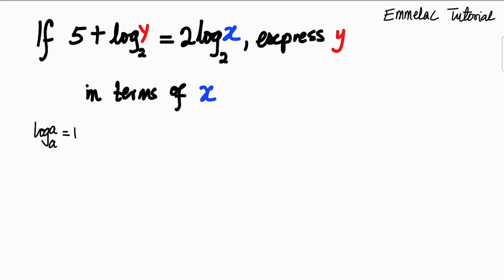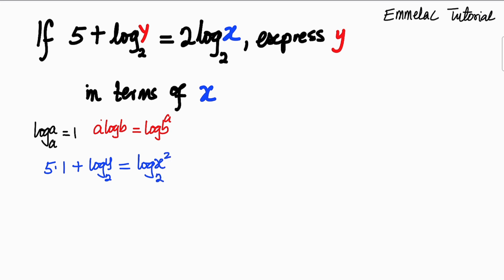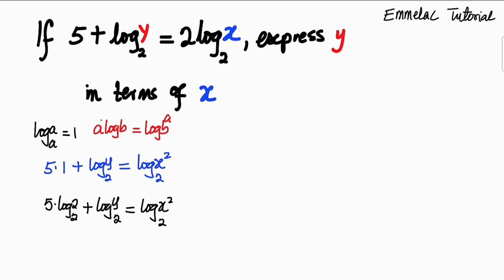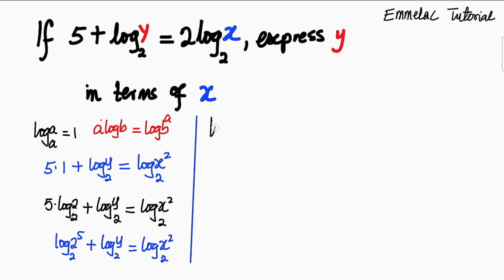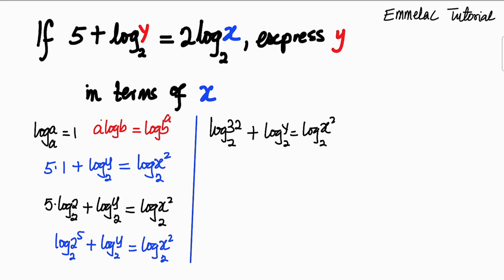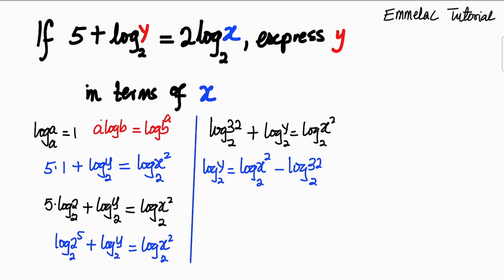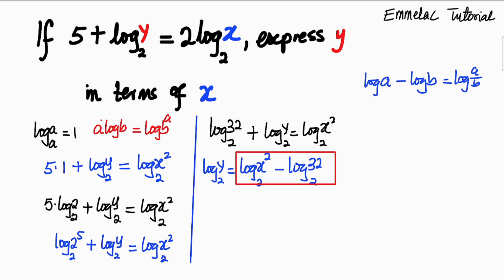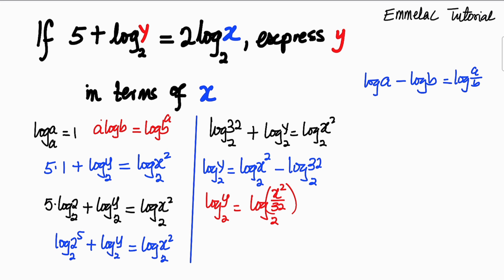This is What To Do When Solving Logarithmic Equation